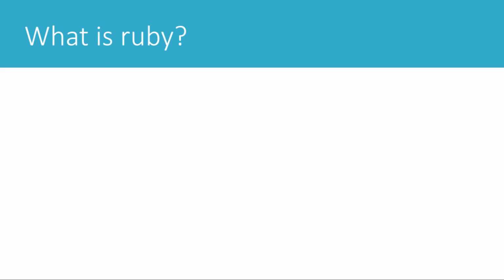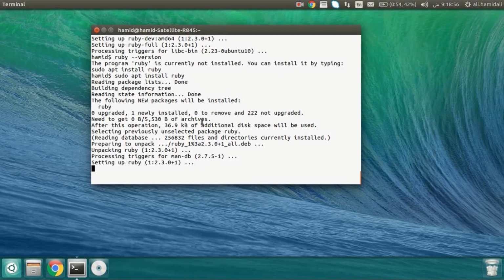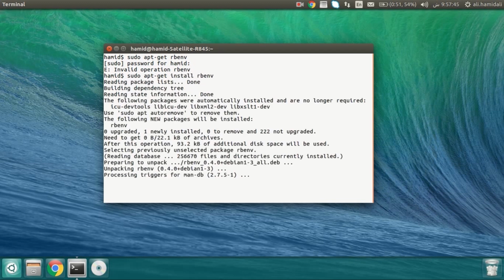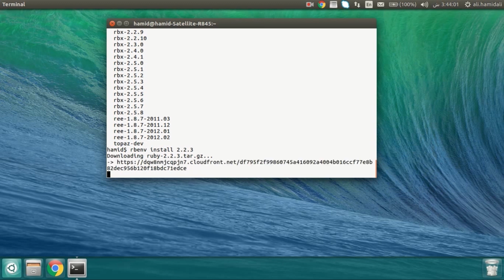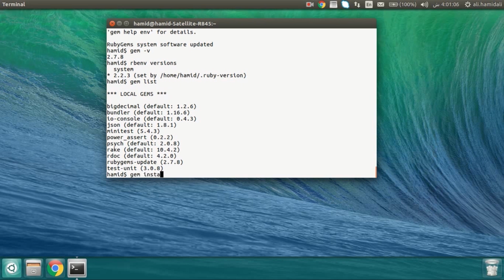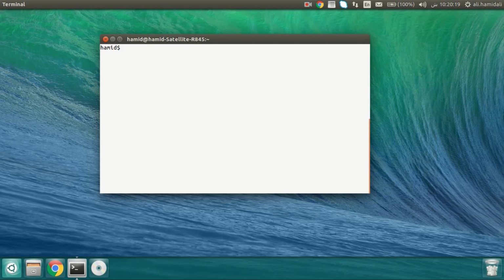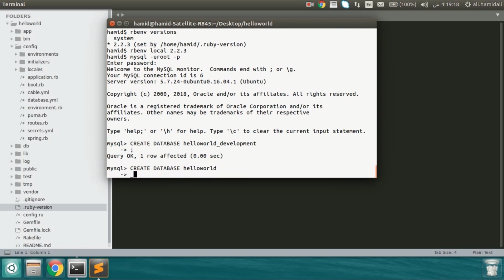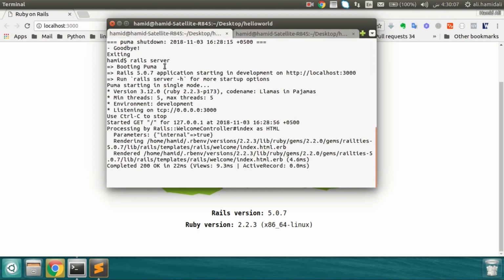Install and run Ruby on Rails using Linux | All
How to install and run Ruby on Rails using Linux.
This tutorial is for all advance beginners and beginners as well.
Share your questions and queries related to this video bellow. Thank you.